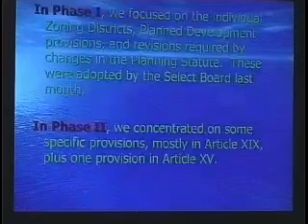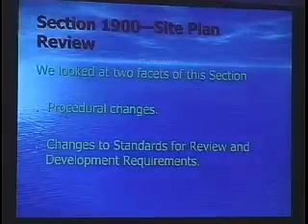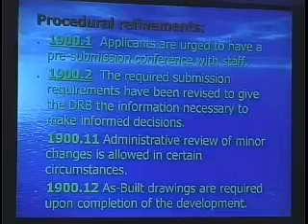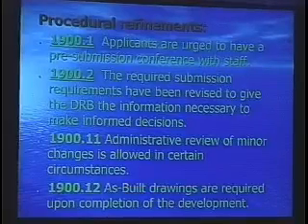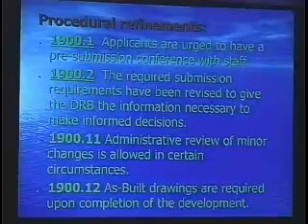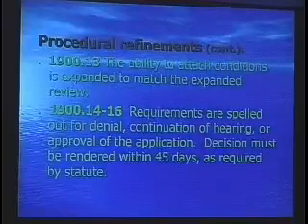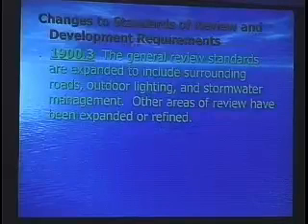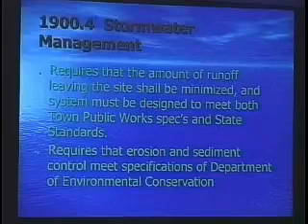Phase 2 Zoning Changes, Shelburne, Vermont, part 1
This video (part 1 of 3 parts) is a recording of a presentation made by Planning Consultant Mike Munson to the Shelburne Planning Commission. The topic is a set of proposed zoning changes developed by the Planning Commission with assistance from Munson and Town Planner Dean Pierce.

Video of the most recent meeting of the Planning Commission is available for viewing at the VCAM

Video of the most recent meeting of the Development Review Board also is available for viewing at the VCAM website, buy going